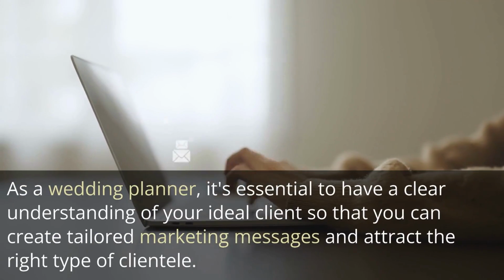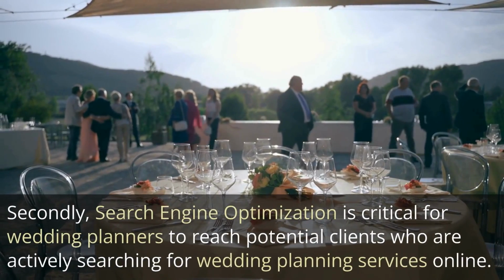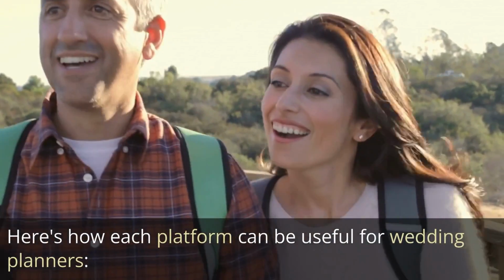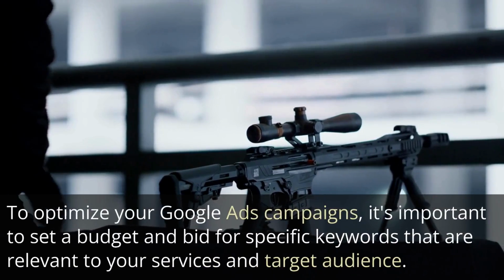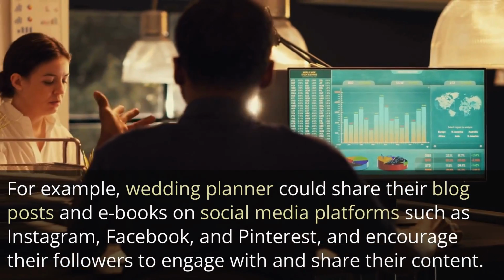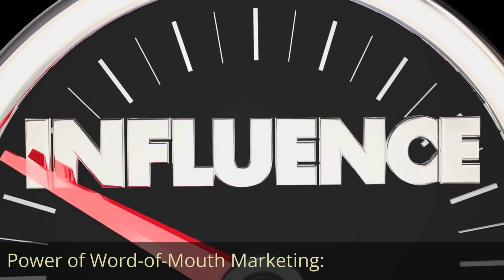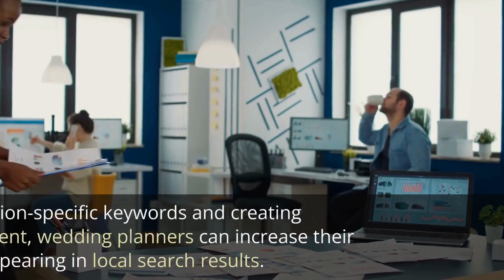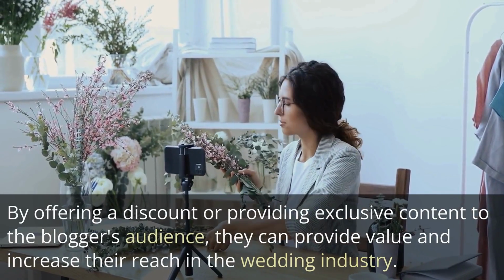Wedding Planner Marketing: Strategies to Skyrocket Your Wedding Planning Business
Are you a wedding planner or Event Planner who wants to grow your business? This video on "Marketing for Wedding Planners" or "Wedding Planners Marketing" is for you! We'll share the latest marketing tips and tricks that have helped successful wedding planners improve their branding, expand their online presence, and network with wedding vendors.

We'll talk about different marketing ideas to help your business grow, like mastering wedding planner marketing, focusing on wedding planner business growth, enhancing your wedding planner branding, and building a strong wedding planner online presence. We'll also discuss wedding vendor networking, delivering great customer service for wedding planners, increasing wedding planner referrals, participating in wedding planner industry events, and fostering wedding planner collaboration.

Moreover, you'll learn about wedding planner social media marketing, which can be a game-changer for your business. By the end of this video, you'll know practical steps to take right now to boost your wedding planning business. So, click play and let's begin!